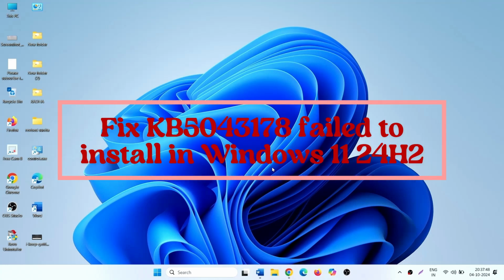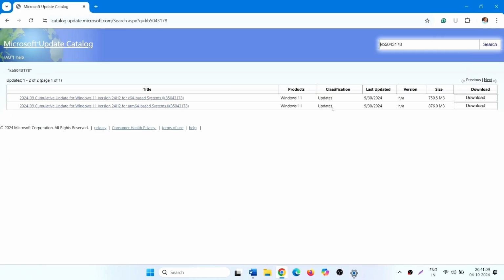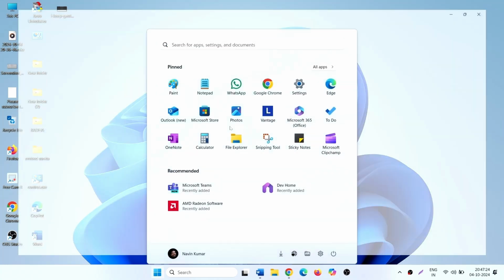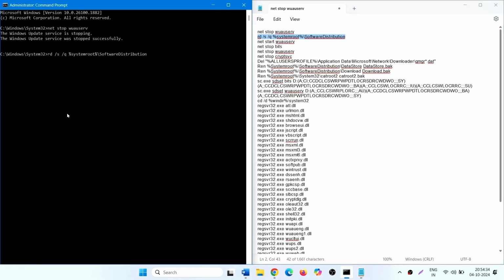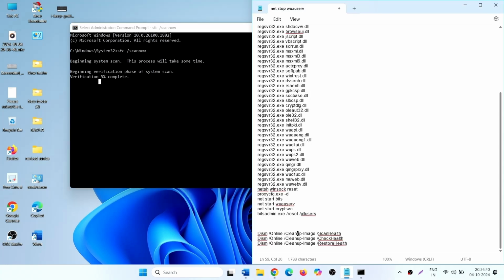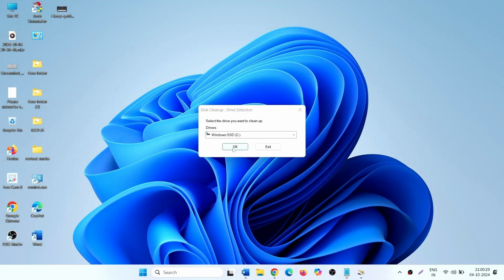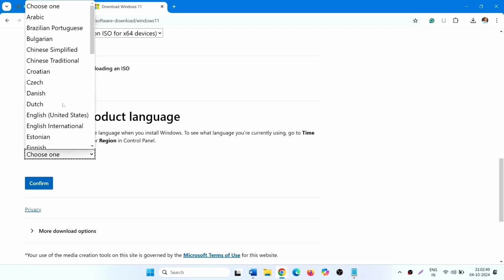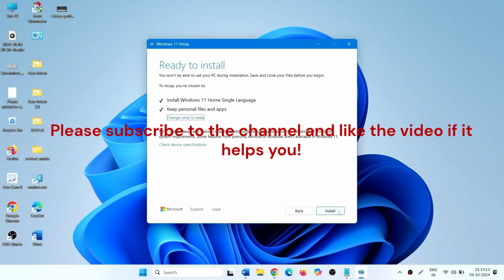Fix KB5043178 failed to install in Windows 11 24H2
Reset Windows update components commands:

rd /s /q %systemroot%\SoftwareDistribution
bitsadmin.exe /reset /allusers

System Files checker command:

SFC /Scannow